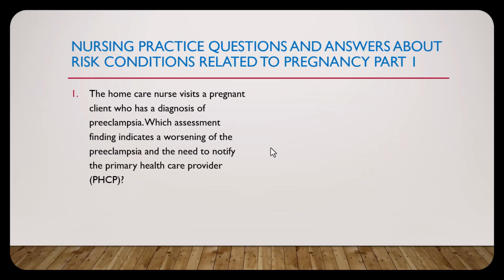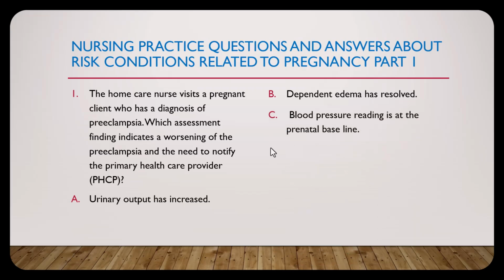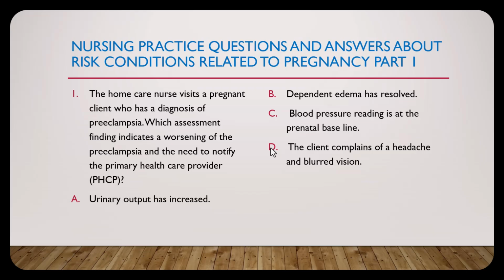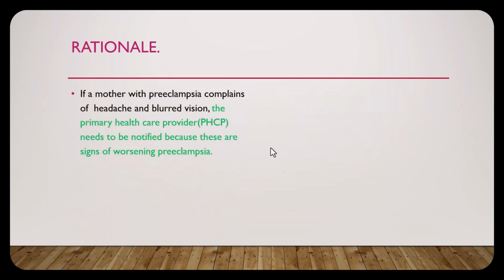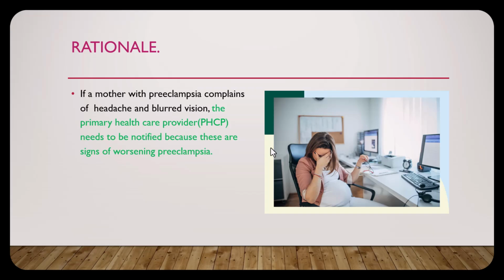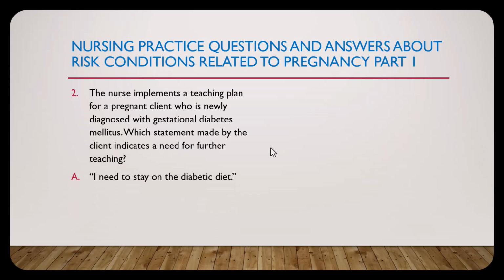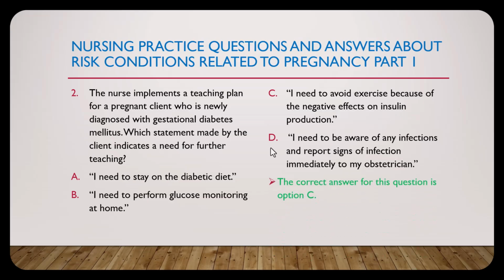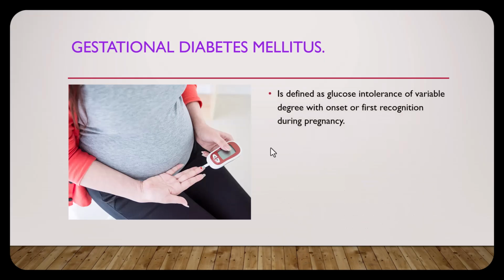Nursing practice questions and answers about Risk Conditions Related to Pregnancy PART 1